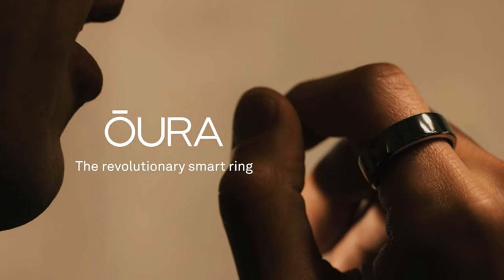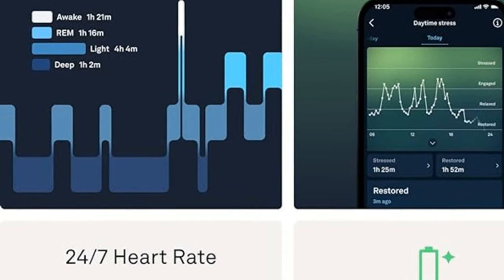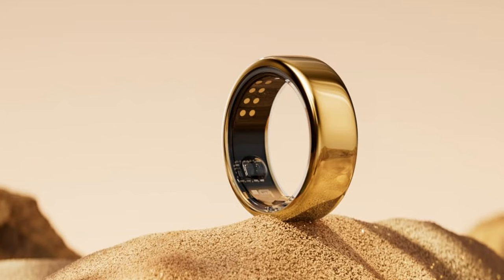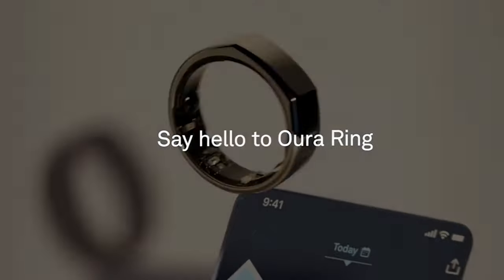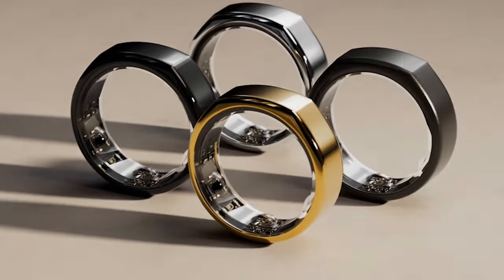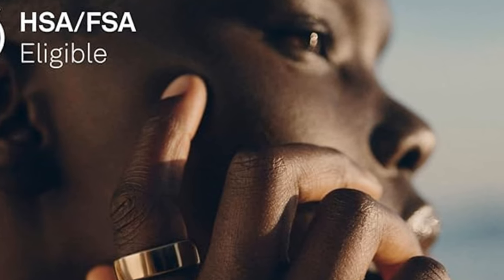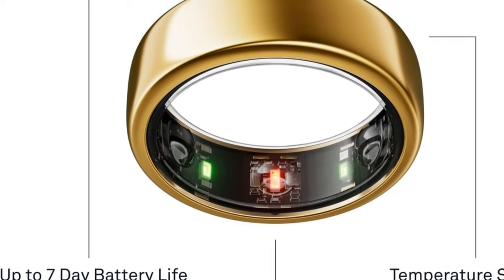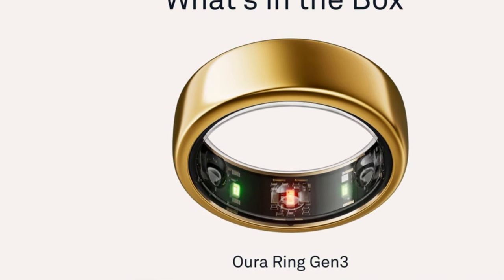Oura Ring Gen3 Horizon: Your New Health Partner!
About Oura Ring:

SIZE BEFORE YOU BUY - Oura Ring sizes are different from standard ring sizes.

THE REVOLUTIONARY SMART RING - Track your sleep, activity, stress, heart rate and more with the Oura Membership. New members get the first month free, then it’s $5.99/mo. Register for Oura Membership on the Oura App.

MORE ACCURATE BY DESIGN - Your finger provides the most accurate pulse reading, making your health data and insights more personal than ever. Oura Ring’s research grade sensors monitor over 20 biometrics with precision.

SYNC WITH YOUR FAVORITE APPS - Compatible with iOS and Android — Oura seamlessly integrates with over 40 apps including Apple Health, Google Health Connect, Natural Cycles, Flo, Strava, & more.
HSA/FSA ELIGIBLE - We can accept HSA or FSA funds for the following: Oura Ring, additional chargers, and shipping.

EASY TO WEAR, EVERYWHERE - Every Oura Ring is made of titanium: built to last, lighter than the average wedding band, non-allergenic, and water resistant. From a workout to a night out, Oura discreetly monitors your health with comfort and accuracy.

LOOKING FOR THE BEST HEALTH TRACKER? - Whether you’re searching for a sleep ring or fitness ring, Oura Ring is for you— this revolutionary smart ring that allows you to discreetly track your sleep, activity, recovery and stress - in style.